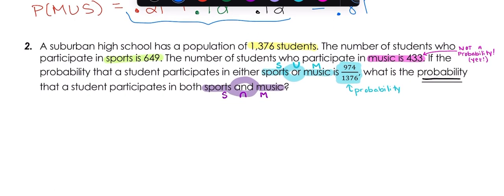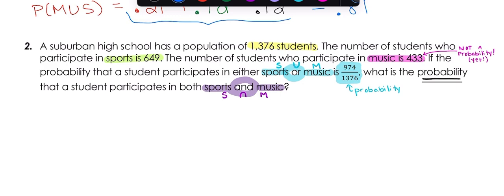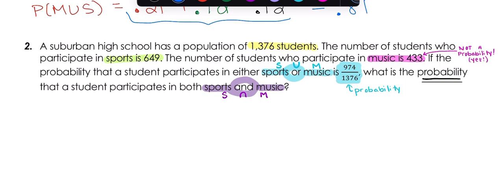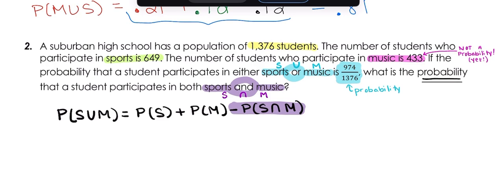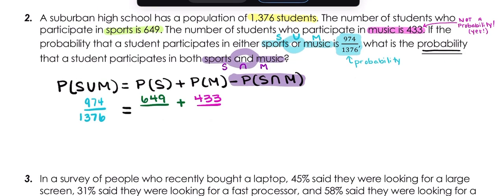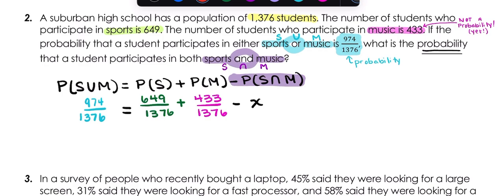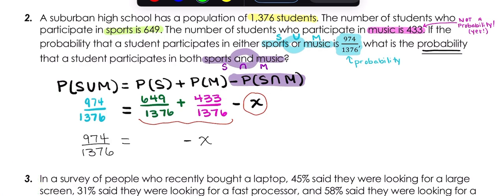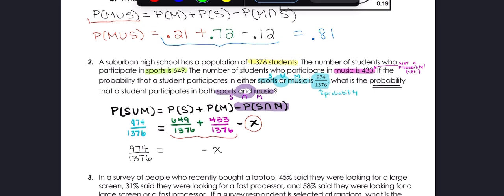Probability: General Addition Rule Example 2